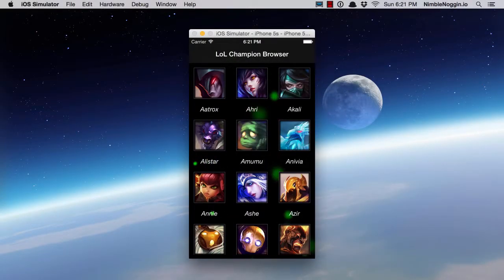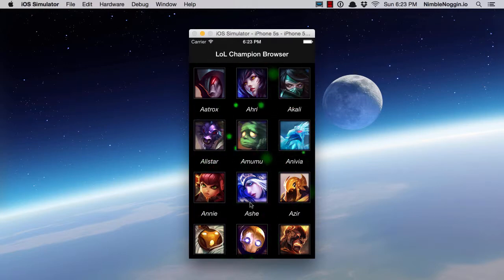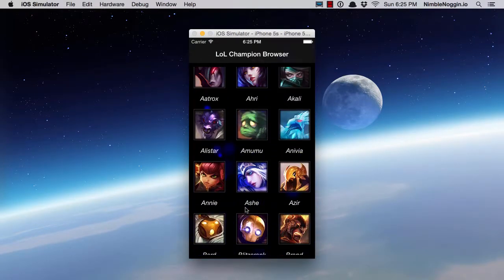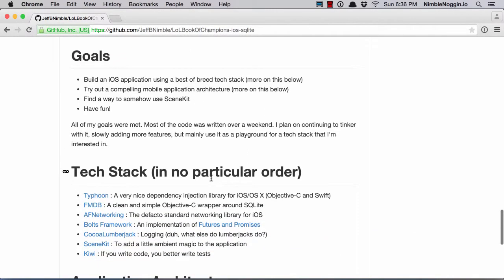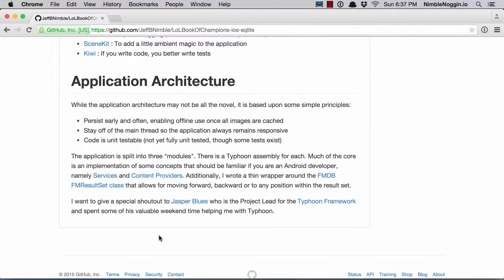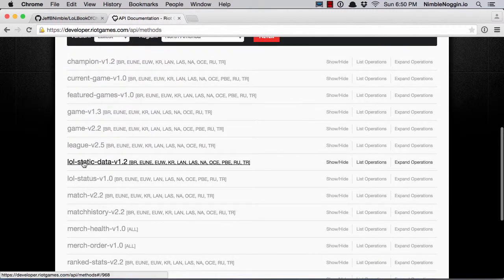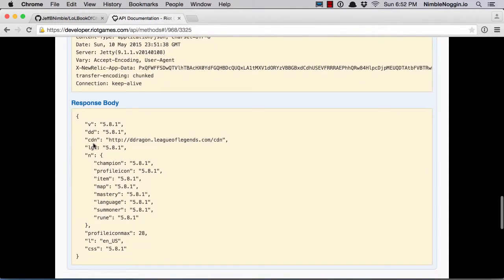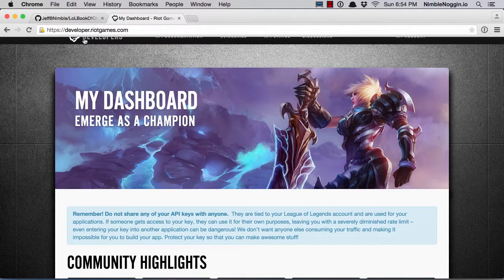LoL Champion Browser Application Overview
This is the introductory video in a series overview of a native iOS Objective-C application to illustrate usage of some useful code libraries, techniques and an application architecture.

It is a simple champion and skin browser for League of Legends and is intended as use to share code to help others learning iOS development.